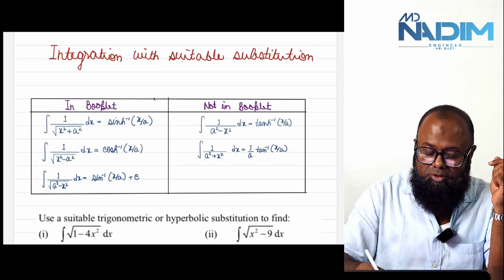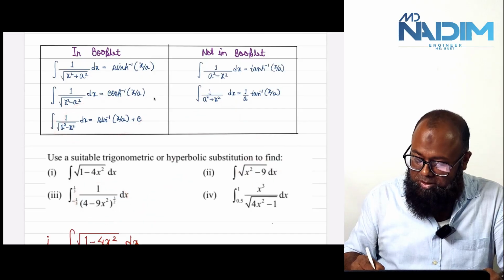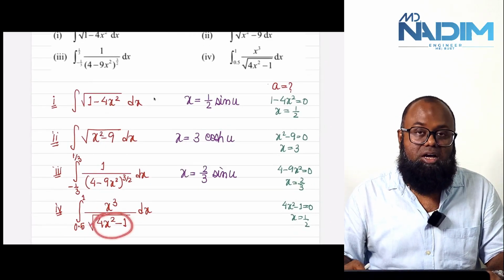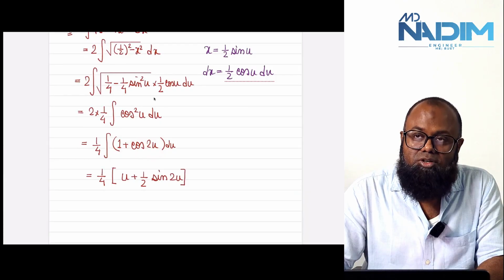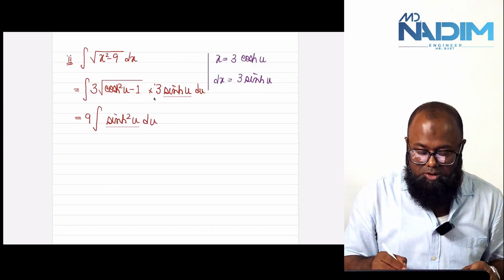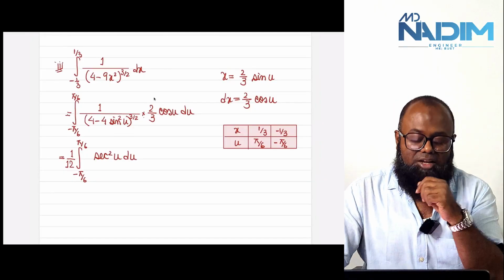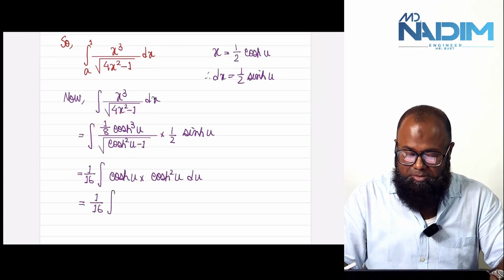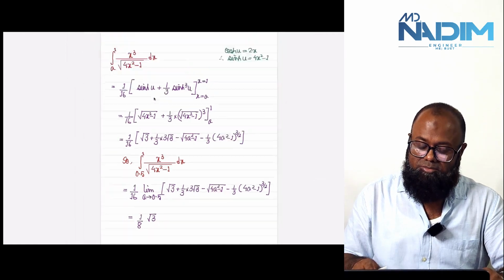FURTHER PURE 2 INTEGRATION LECTURE 3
FURTHER PURE 2
CAMBRIDGE A LEVEL FURTHER MATHS 9231
TOPIC: INTEGRATION BY USING SUITABLE SUBSTITUTION